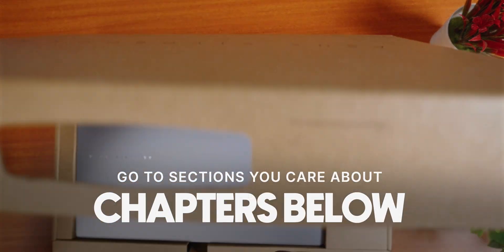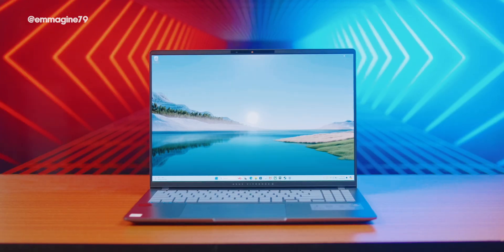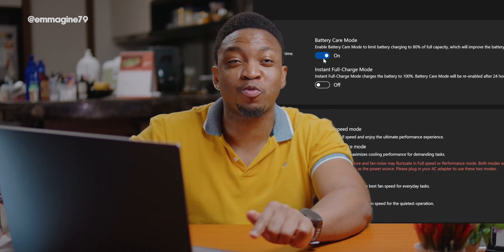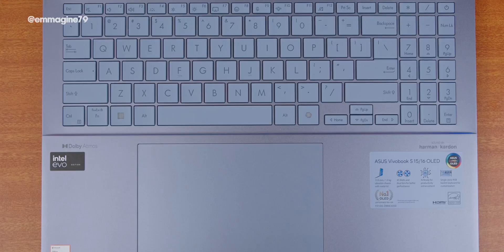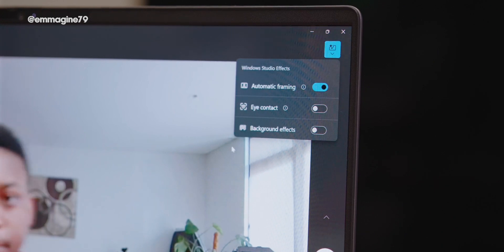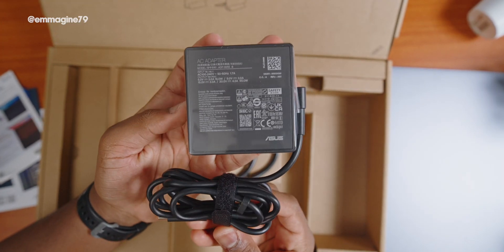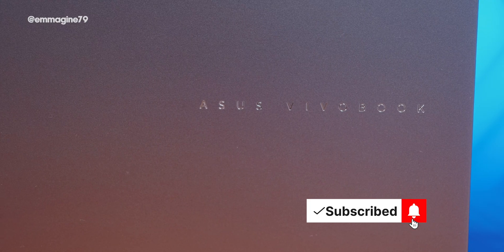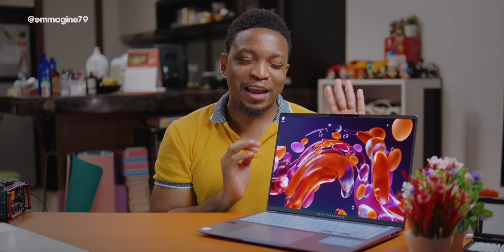ASUS Vivobook S16 OLED Unboxing & Setup Guide (Tips, Gaming Test)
Budget OLED laptop king of 2024? Join me as I unbox the ASUS VivoBook S16 OLED and share my first impressions. I'll also guide you through essential setup tips and settings for optimal performance. Plus, see how it handles gaming

🙏 Special Thanks:
A huge shoutout to ASUS for providing this unit for review. All opinions in this video are my own, offering an unbiased look.

📖 Chapters:
00:00 - Start
00:33 - ASUS VivoBook S16 OLED Unboxing
01:13 - Detailed Specifications of VivoBook S16 OLED
02:06 - Full Tour Around the VivoBook S16 OLED
02:22 - Setup Guide: Recommended Settings for VivoBook S16 OLED
03:51 - First Impressions of VivoBook S16 OLED
05:22 - VivoBook S16 OLED Camera Test
07:01 - VivoBook S16 OLED Speaker Test
07:42 - Gaming Performance on VivoBook S16 OLED
08:17 - Final Thoughts on VivoBook S16 OLED
09:03 - Share Your Thoughts on VivoBook S16 OLED